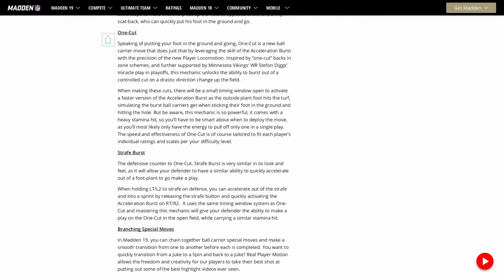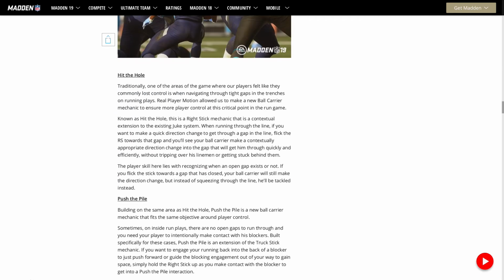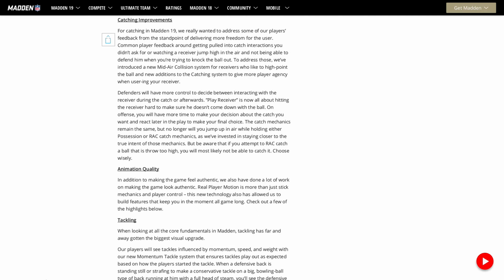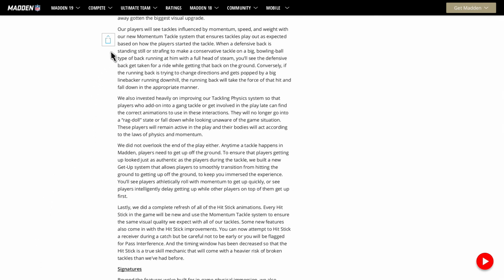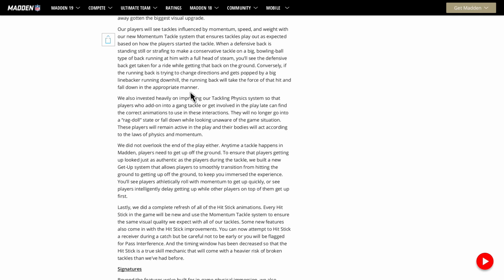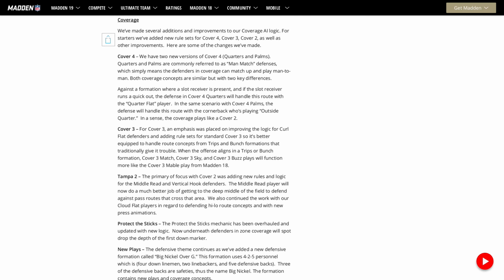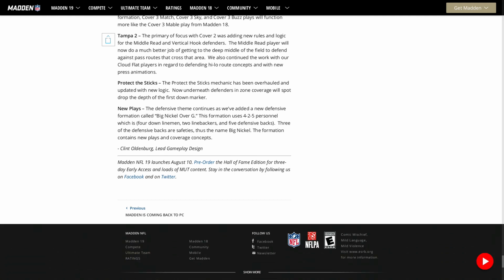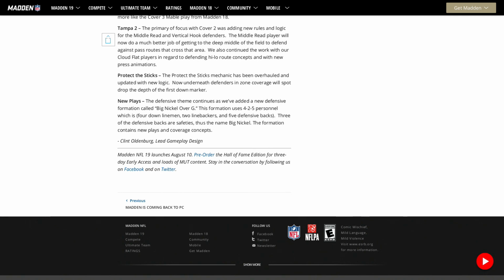Madden 19 GamePlay | Real Player Motion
Madden 19

PSN: UltimateDad2